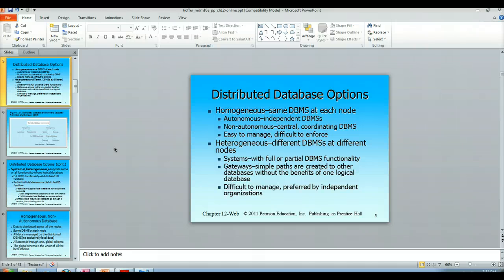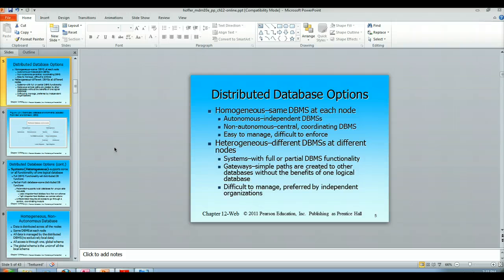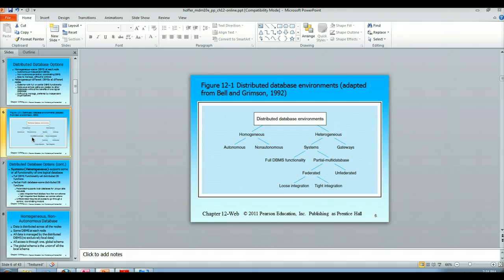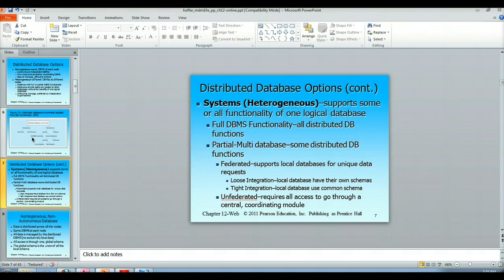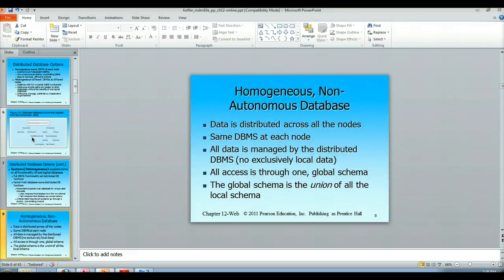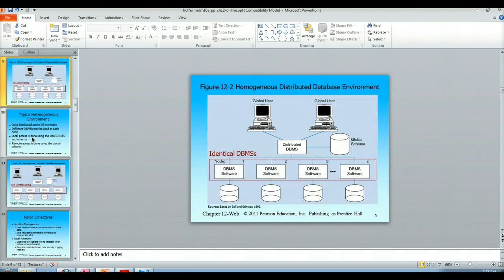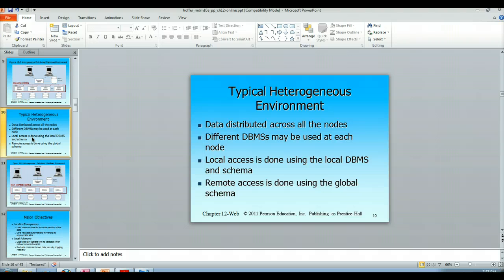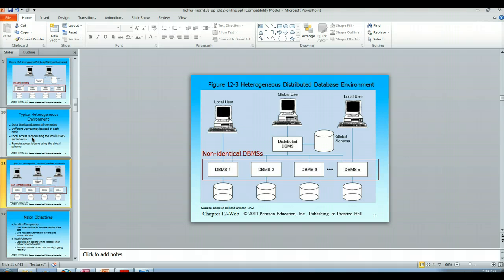Ch 12 - Distributed Database Options